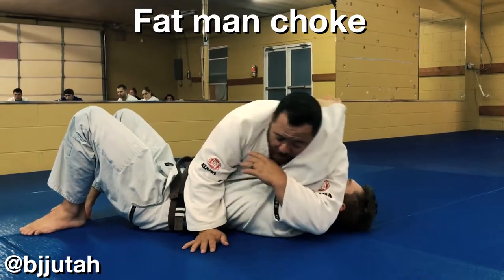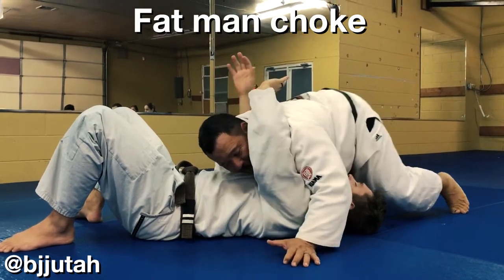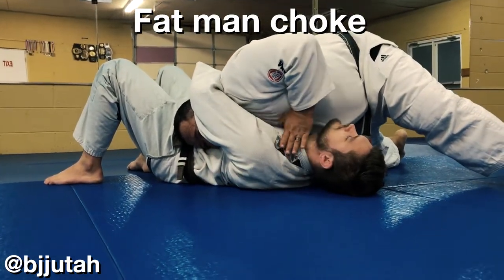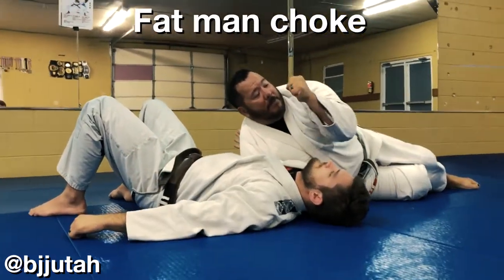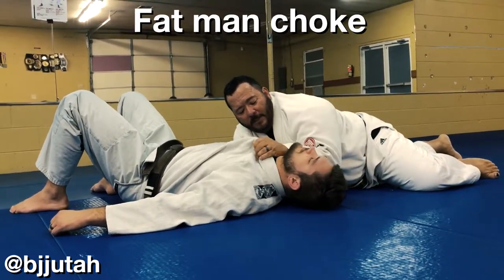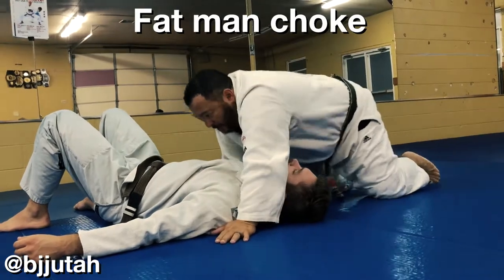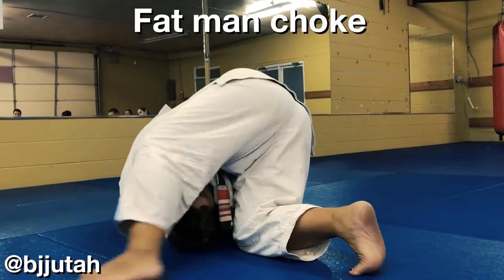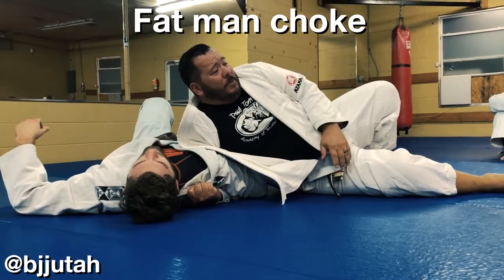How to do the fat man choke (BJJ)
The 'Fat man choke' is a blood choke that is fairly simple but very effective that you can use in Brazilian Jiu Jitsu. It's called the 'Fat man choke' by Professor Paul Tom because anyone regardless of size can pull it off. This choke is also known as the paper cutter choke.

Brazilian Jiu Jitsu is a martial art that can be used both in self-defense situations and organized competitions such a submission grappling and MMA.

Fourth instructional video I've made for Paul Tom's Academy of Brazilian Jiu Jitsu in American Fork, UT (bjjutah.com)